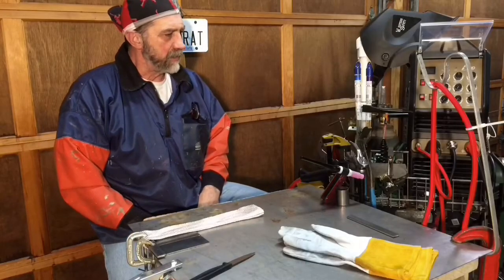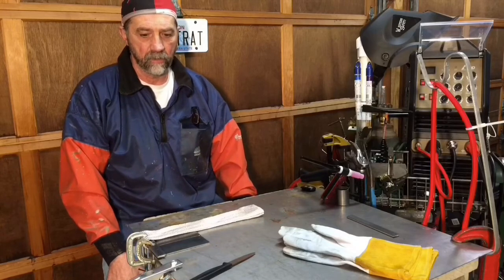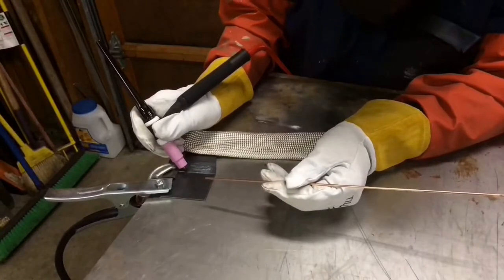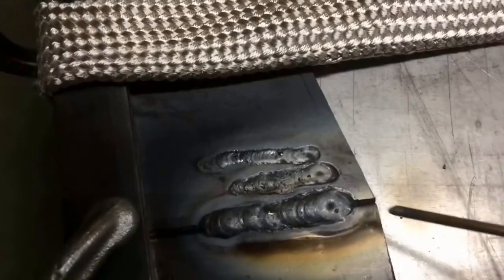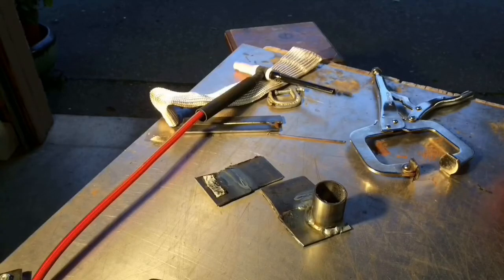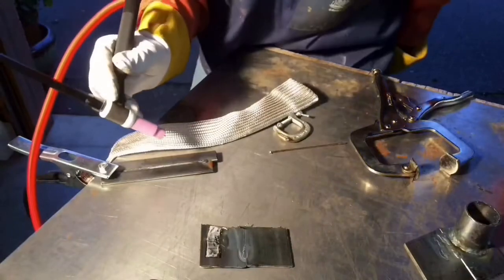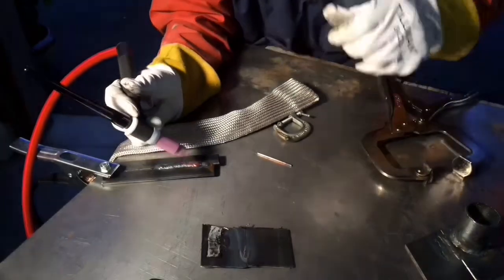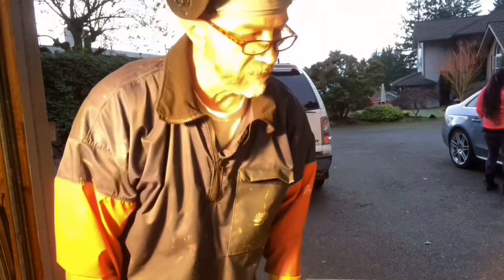My First Time Tig Welding with the Alpha 200x/ Desert Rat 2000